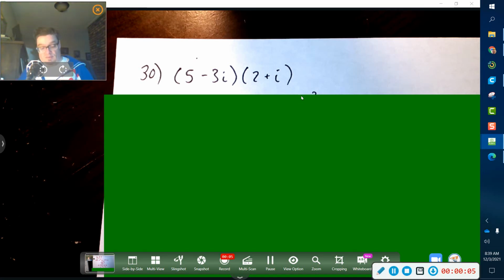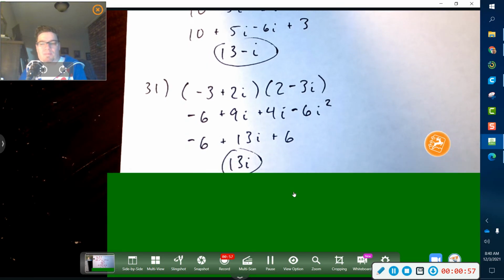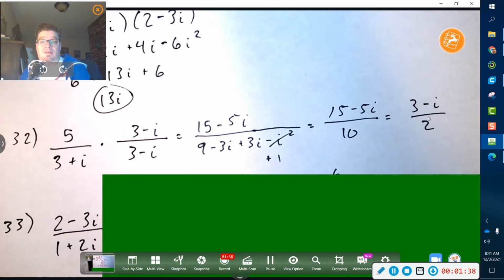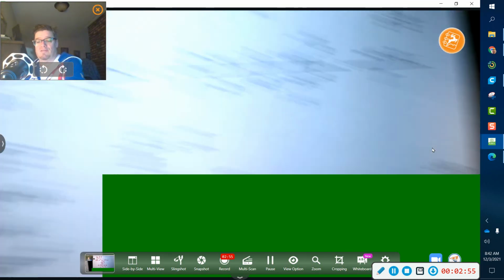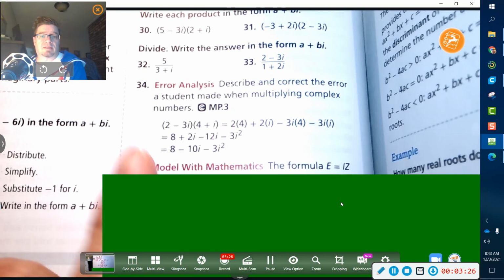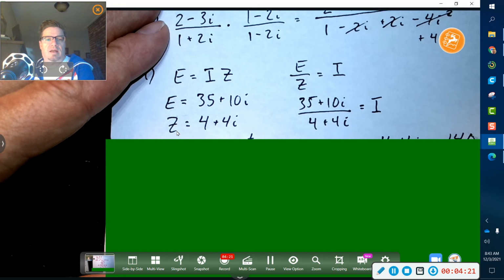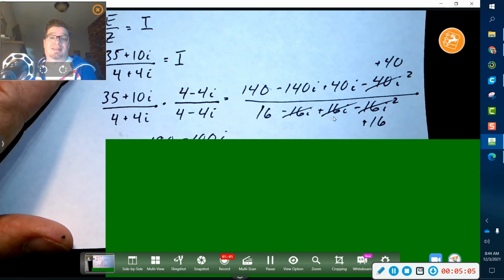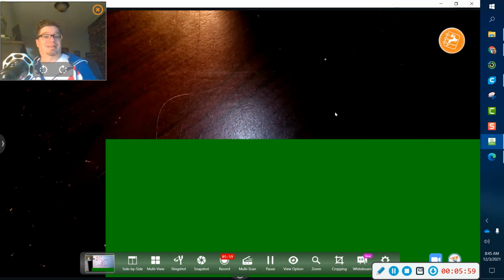Section 2 4